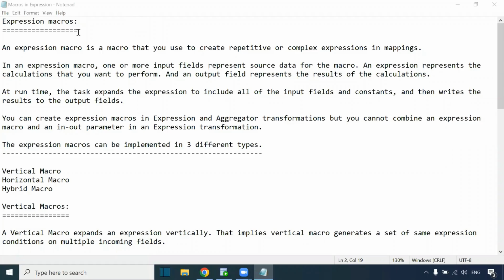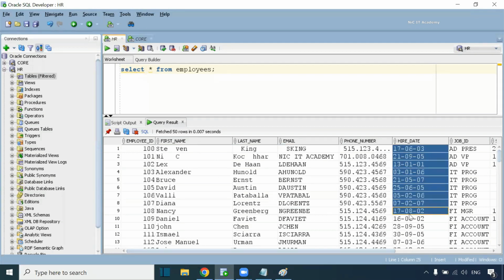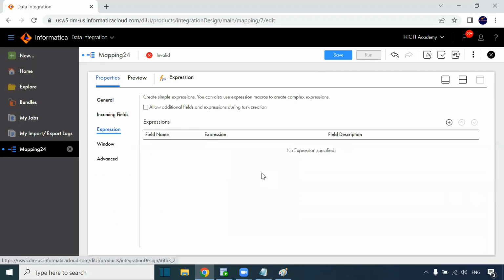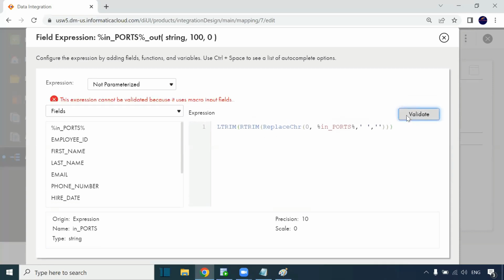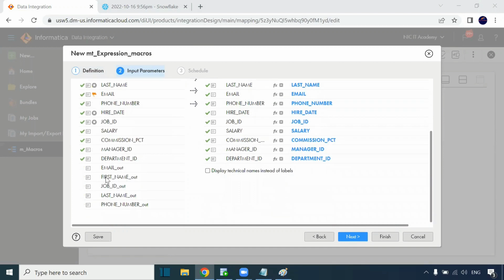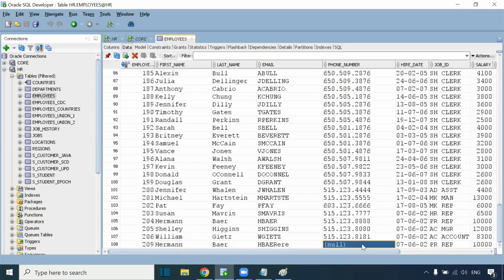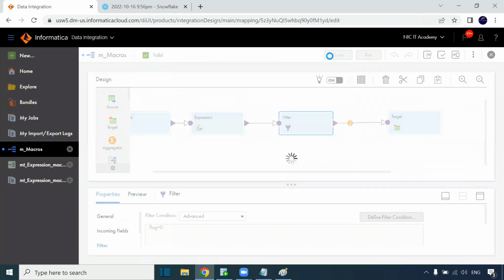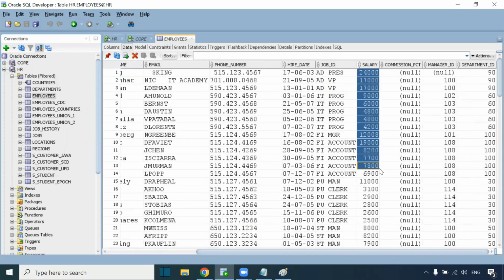Expression macros in IICS | Expression Macro in Informatica cloud | IICS tutorial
Dear learner,

Do you want to join my Informatica, IICS & PLSQL upcoming online batches ?

📌Daily exercise
📌Resume preparation session(with 6 realtime resumes)

Thanks

iics informatica,
iics login,
informatica intelligent cloud services,
iics,
iics Informatica Cloud secure agent,

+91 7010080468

password to open: NIC IT Academy

Audio track credit:
Believe Music